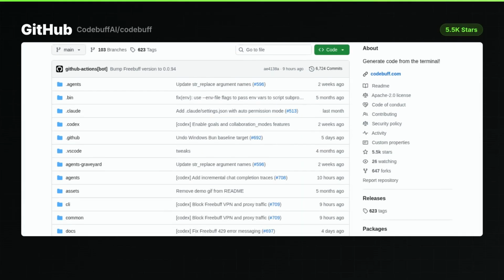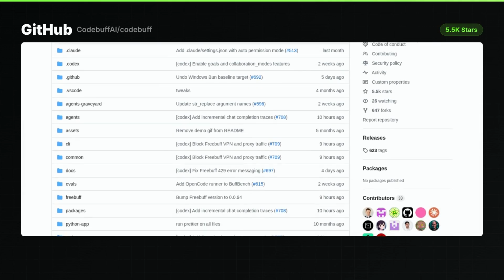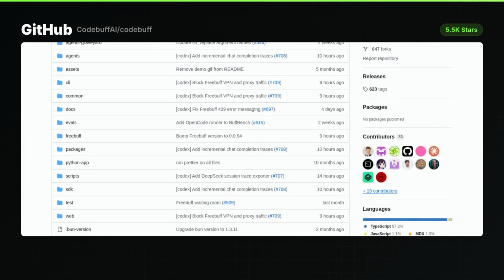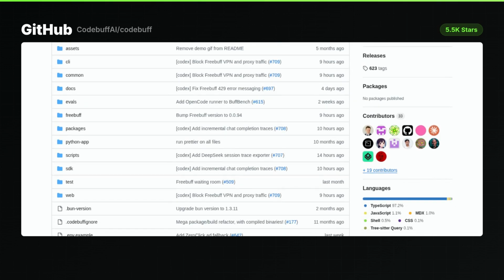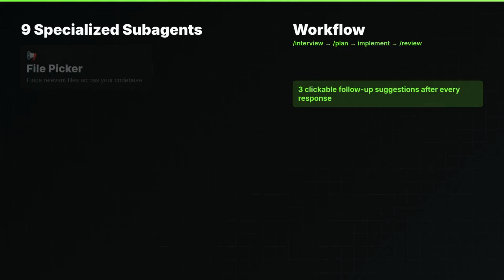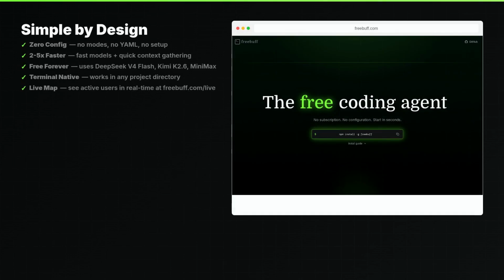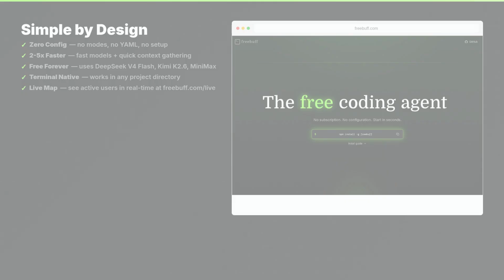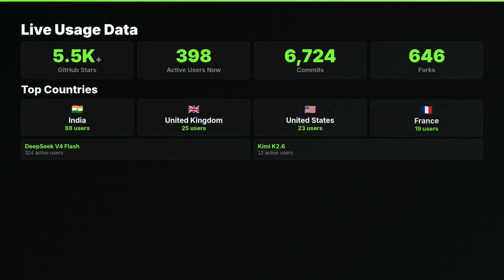Freebuff — The Free Coding Agent (No Subscription, No Config)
Freebuff is the free coding agent. No subscription, no configuration, and you can start in seconds.

Just run npm install -g freebuff in your terminal and you're ready. It uses fast free-tier models like DeepSeek V4 Flash and Kimi K2.6, so you never have to worry about hitting a paywall.

What you get:
- 9 specialized subagents: File Picker, Code Reviewer, Browser Use, Thinker GPT, and more
- Slash command workflow: /interview, /plan, implement, /review
- 3 clickable follow-up suggestions after every response
- Zero config, zero setup. Just works.
- 2-5x speed up via fast models and quick context gathering

5,500+ GitHub stars, 6,724 commits, 398 active users worldwide.
Made by CodebuffAI.